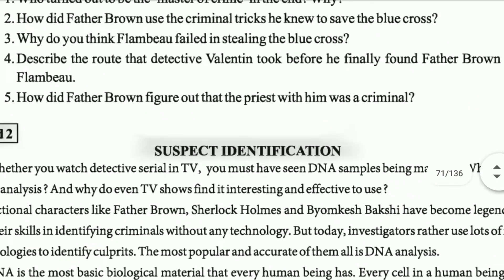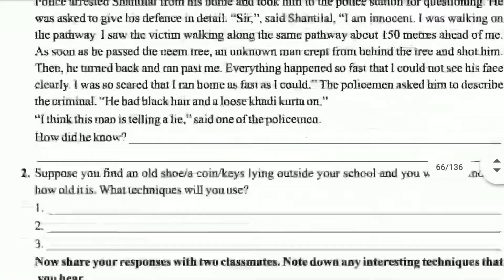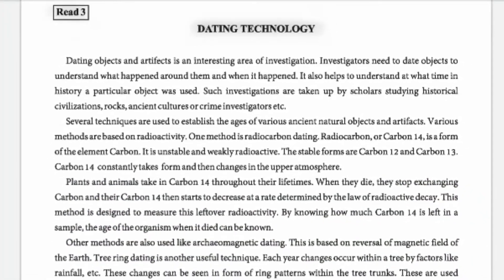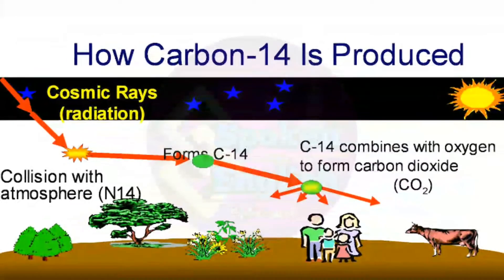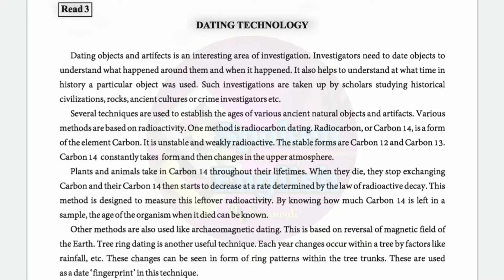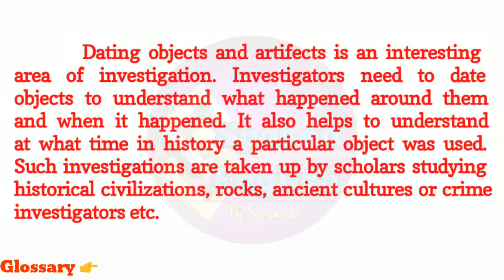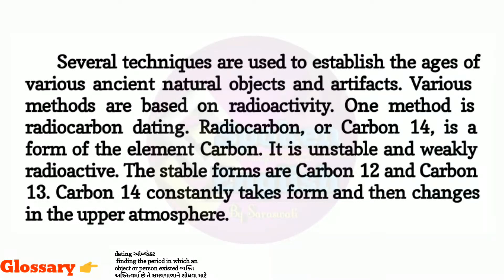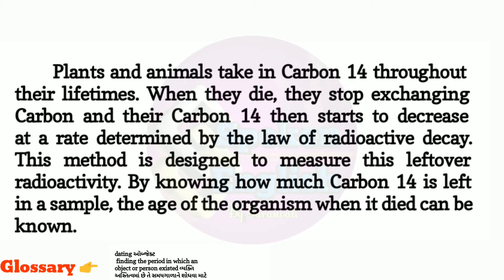Class 11 english unit 6 read 3 Dating Technology ગુજરાતી સમજૂતી સાથે by Saraswati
Std 11 english unit 6 read 3 Dating Technology ગુજરાતી સમજૂતી સાથે

So anyone can download the video but cannot upload the video to any channel.  Sec.107 Act, 1976 It is a legal offense and if it happens, it will be taken up with force.

👉 This channel does not promote or encourage any illegal activities, all the content provided by this channel is for educational qualification only.